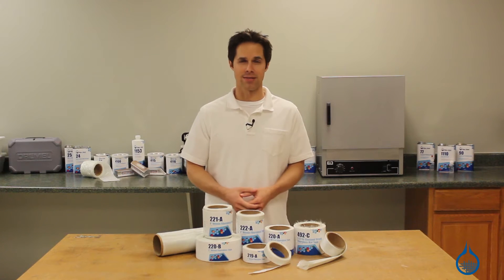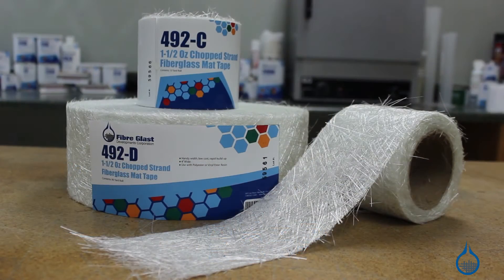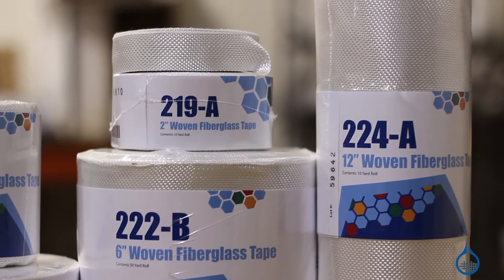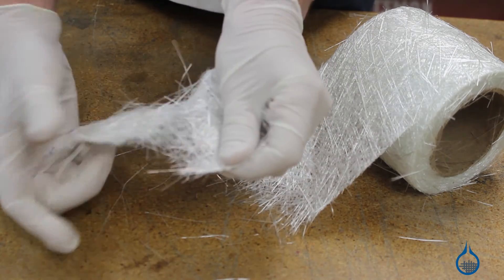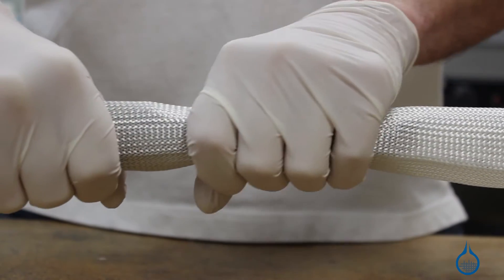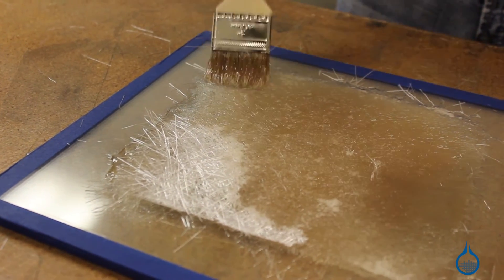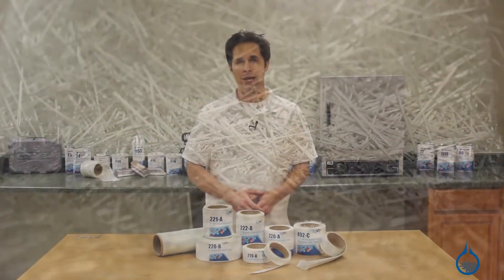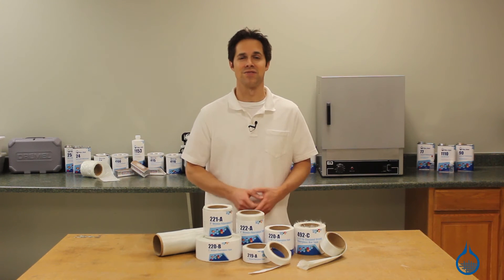Fiberglass Tapes & Sleeves Overview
Fiberglass Tapes and Sleeve are predominately used for selective reinforcement and wrapping applications that call for smaller coverage areas, localized strength, or even unique shapes, like tubing.

These reinforcements, like their fabric counterparts, are made to be used with resin to create hard, composite parts of excellent strength, low weight, and dimensional stability. All selections in this category are compatible with epoxy, polyester, and vinyl ester resins.

Click an image below to get more information and view pricing.